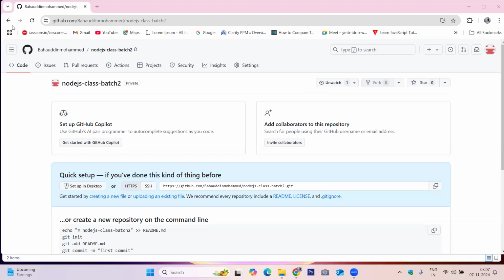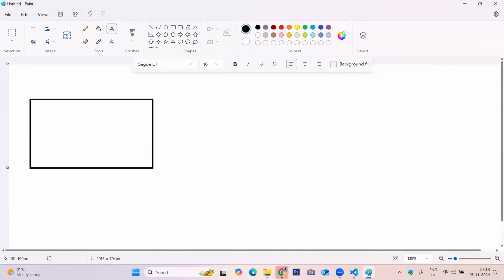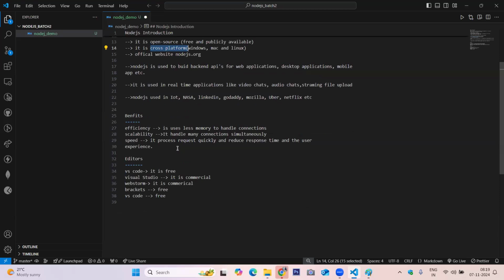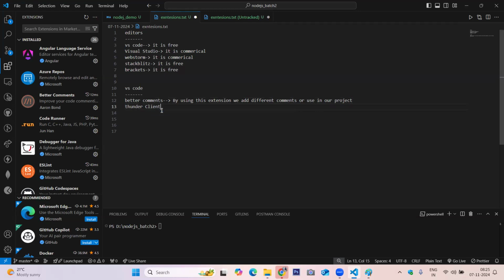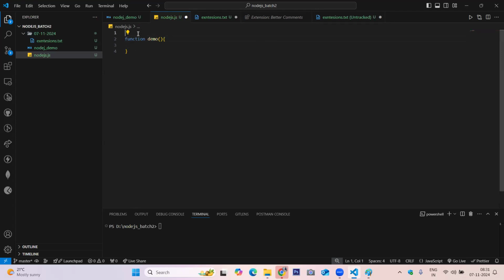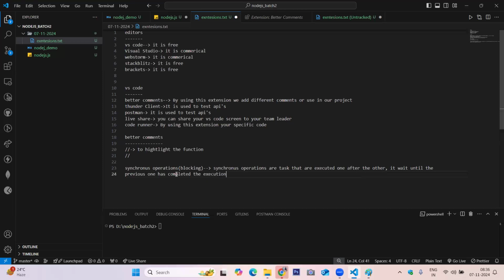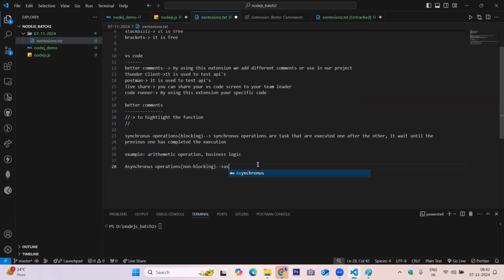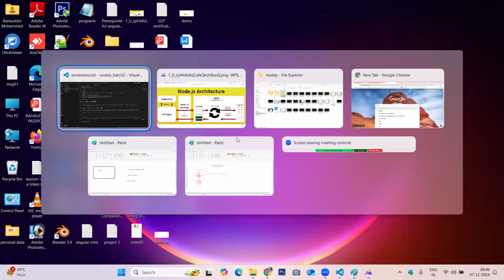NodeJS with MongoDb, express 01st class by Mohammad Node Online training in Hyderabad 07th NOV24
Our Courses
👉PowerBI 👉QlikSense